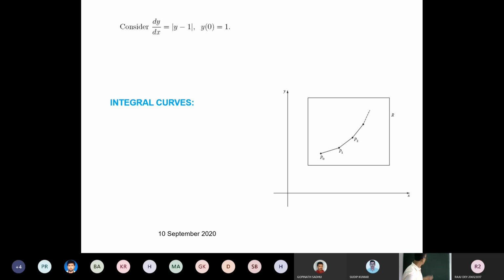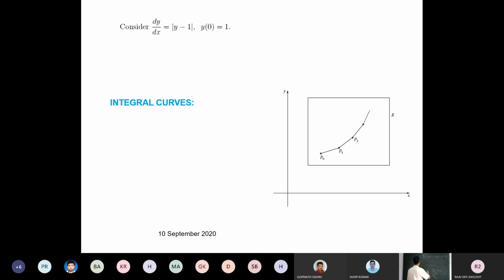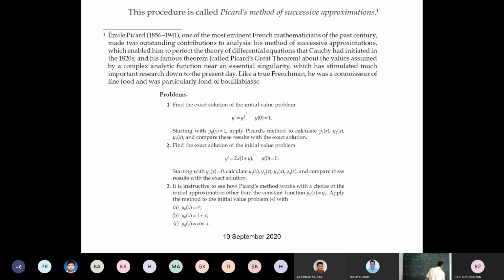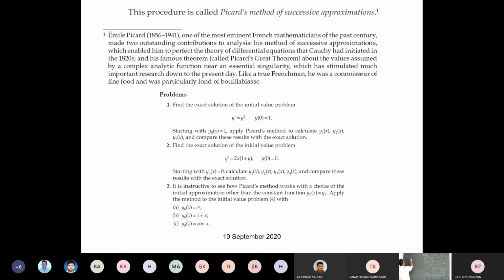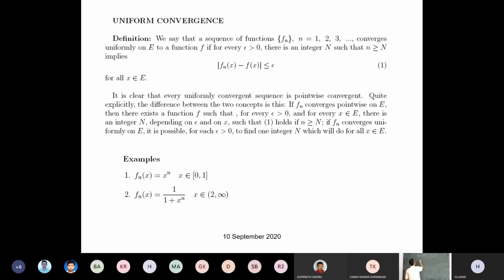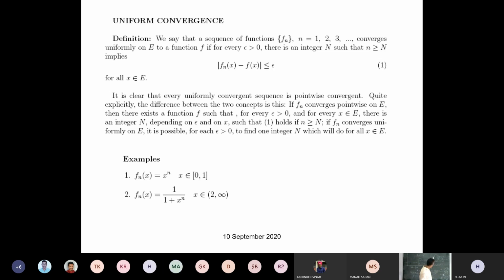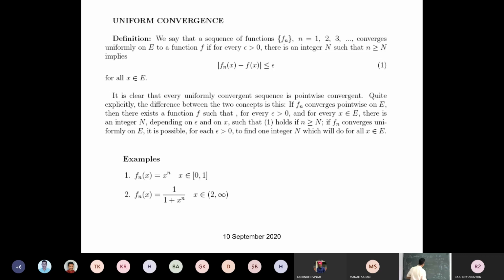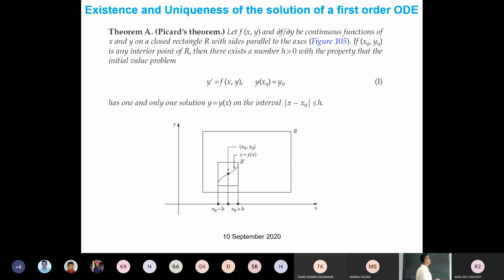Lecture 5: Prelude to existence and uniqueness Part 2. Integral Curves, Uniform convergence.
This lecture provides a hint of plotting the solution curves of IVPs without actually solving them. Also why the convergence of a sequence essentially needs to be uniform in order to use the concept of Method of Successive Approximation to be successful as a tool to prove existence of a solution to IVPs